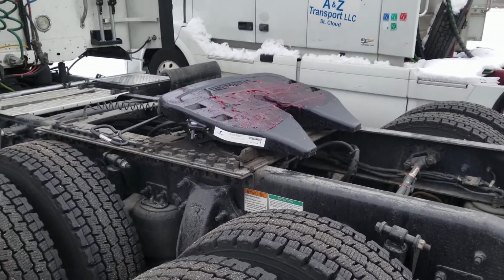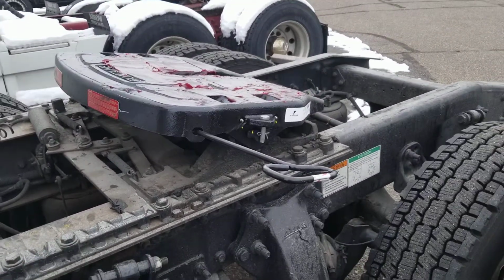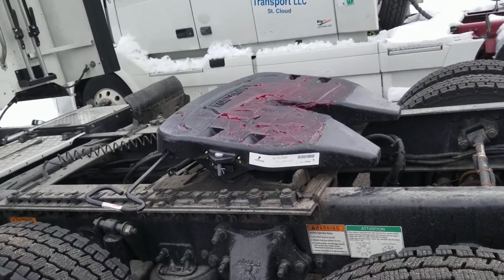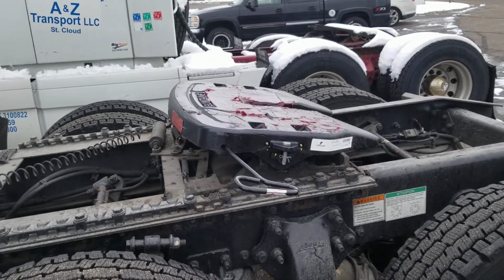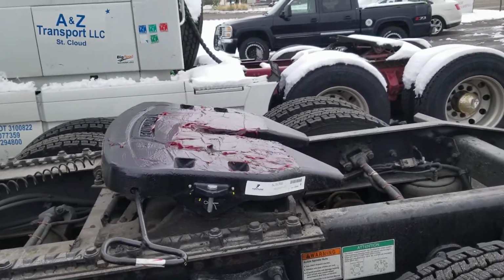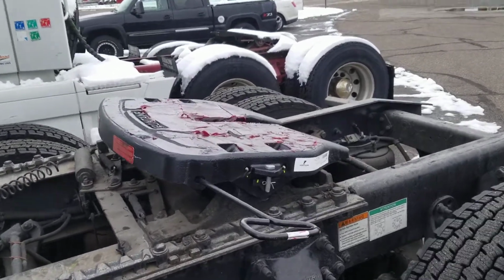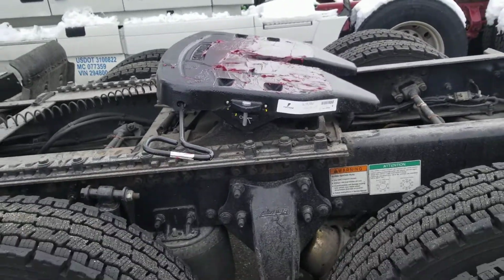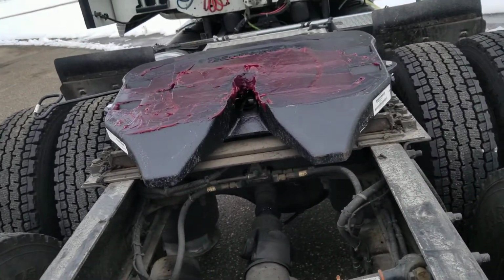New Fifth Wheel on Coronado - $1500 With Labor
Replaced fifth wheel on Freightliner Coronado